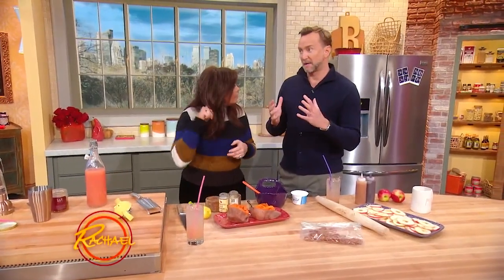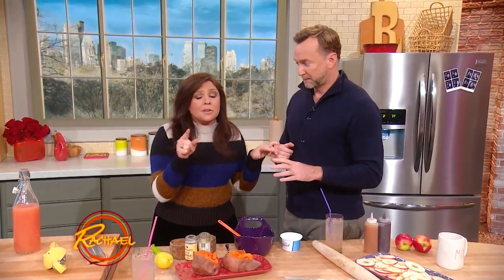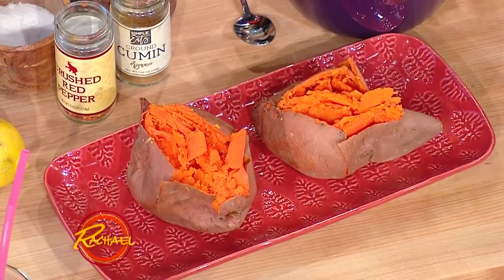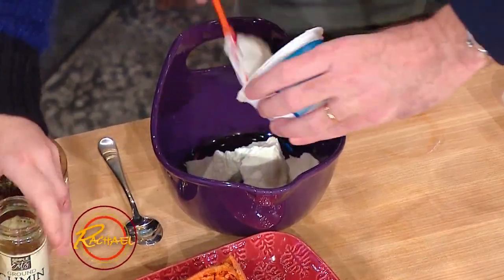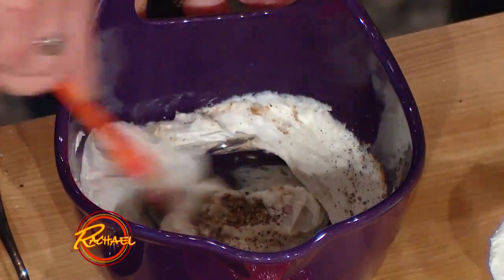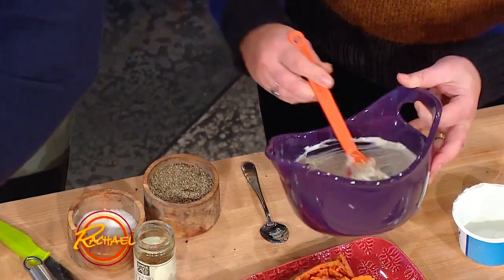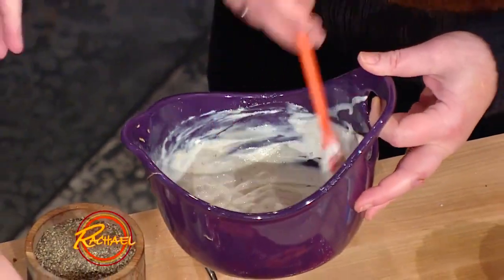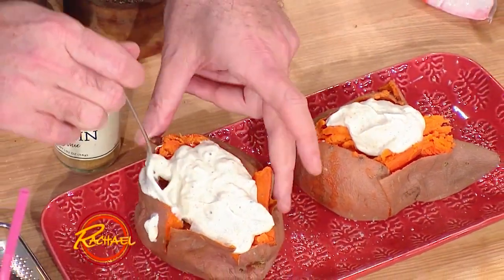Clinton Kelly's Loaded Sweet Potato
A healthier take on everyone's favorite potato!